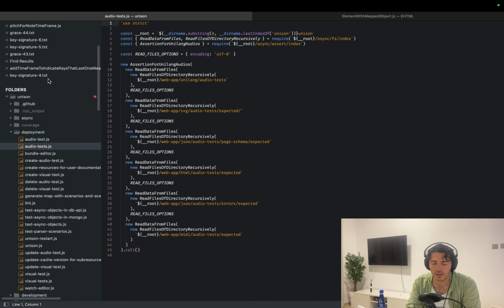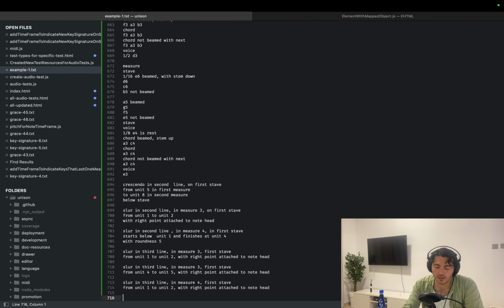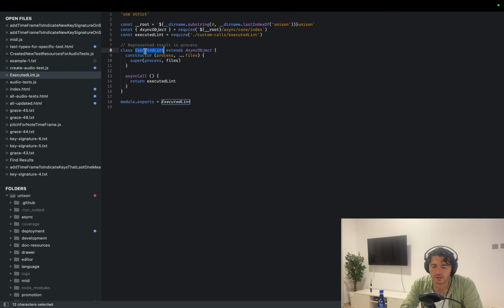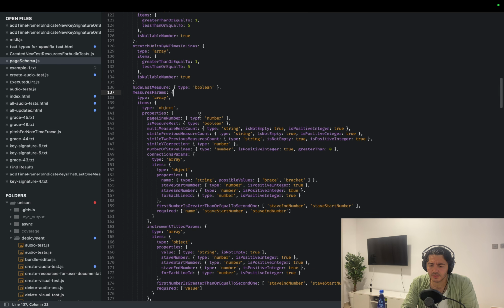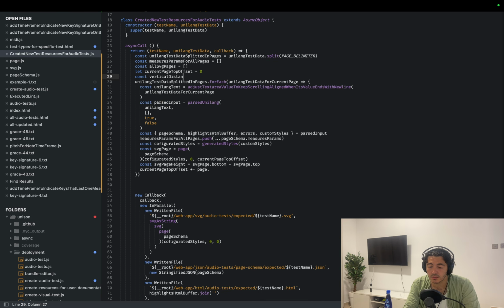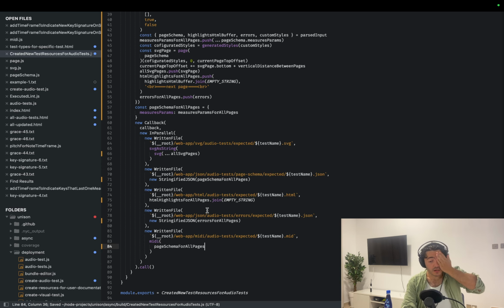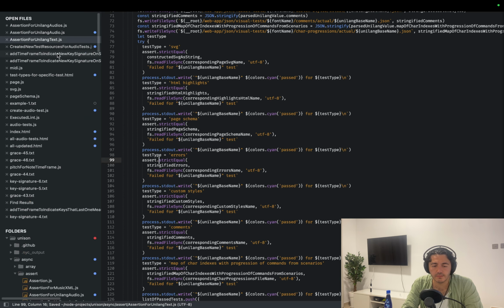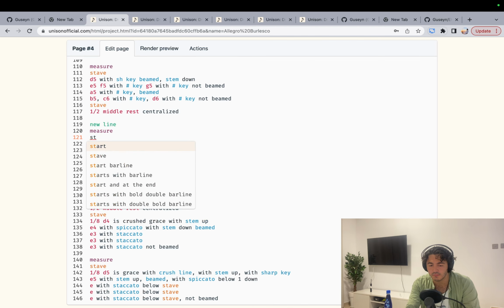Combining Pages In Unison